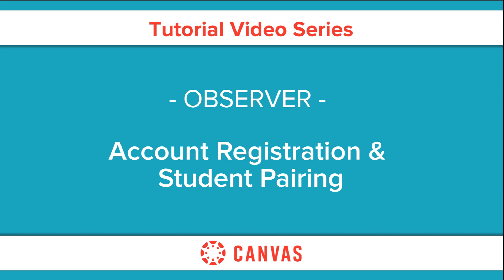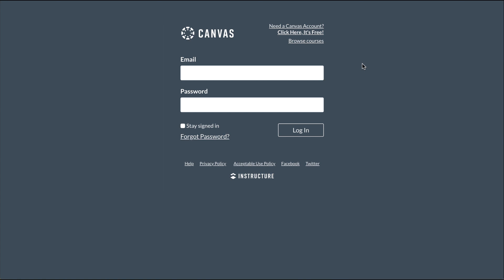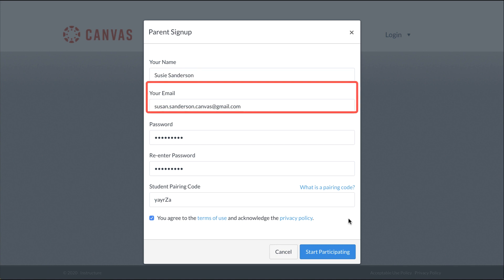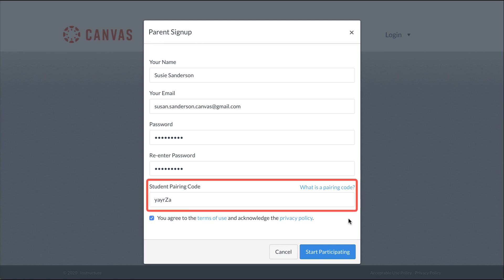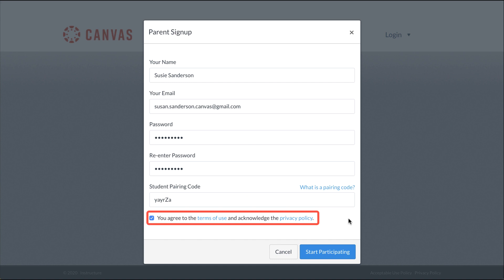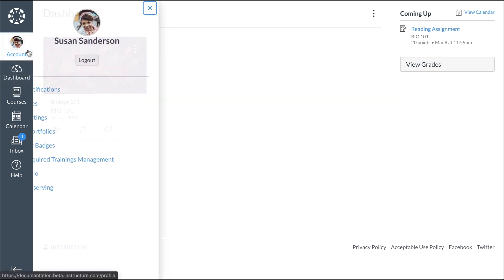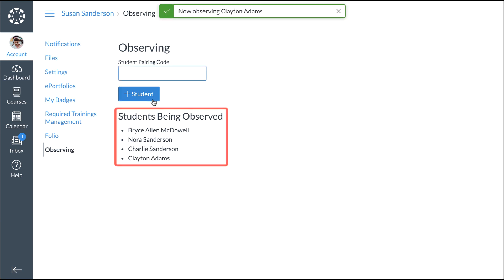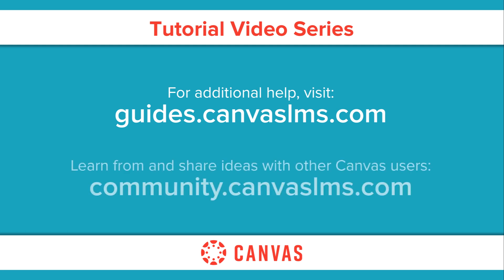Canvas Parent Account Setup-English subtitles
Log in to Salt Lake City School District's Canvas and click on the blue "Canvas" button.

Inicie sesión en el Canvas del Distrito Escolar de Salt Lake City o visite y haga clic en el botón azul "Canvas".